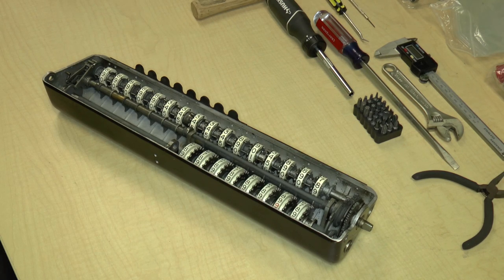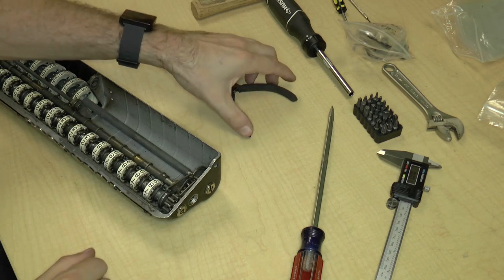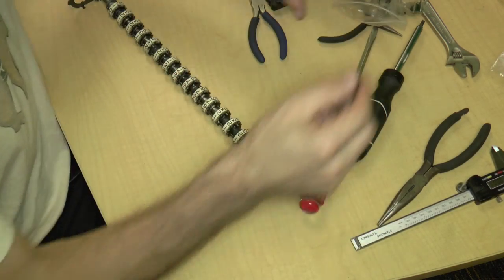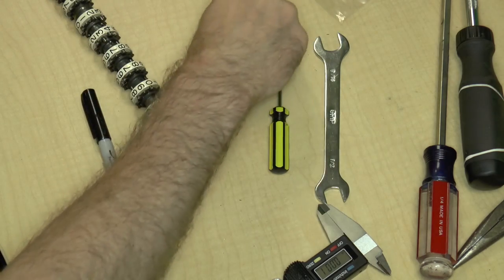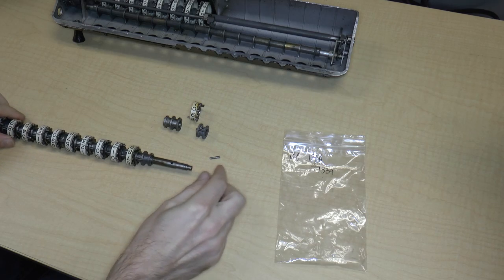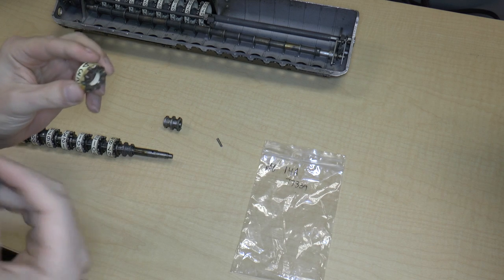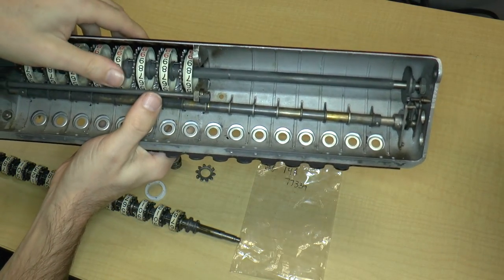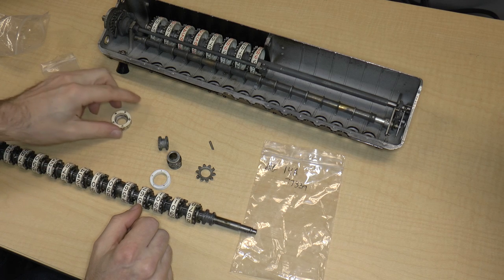Disassembling a 1920s Monroe model K mechanical calculator, part 14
This is the 14th part in a series where I completely take apart -- or as much as I can, anyway -- a 1920s Monroe mechanical calculator. You can get these from eBay very easily, but most don't work well or at all. The idea is to take it apart to see how it works, then fix the broken parts and restore it to full working condition.